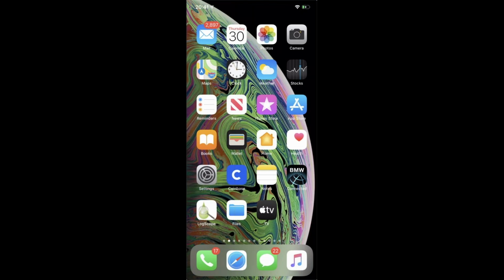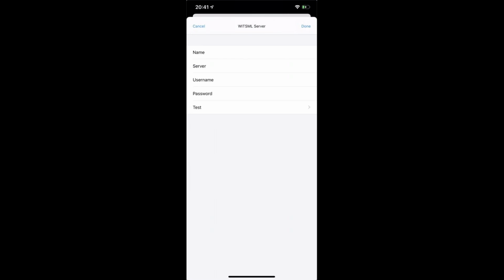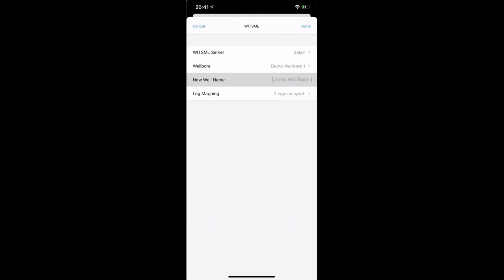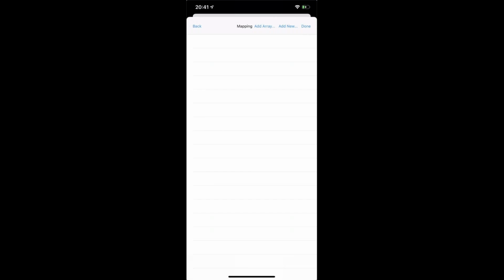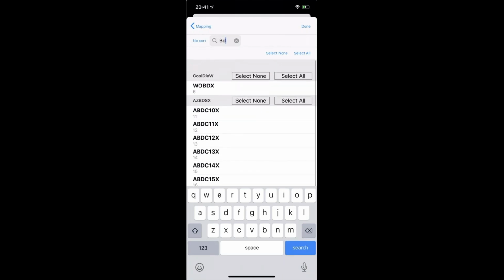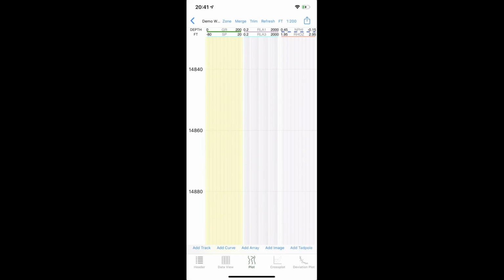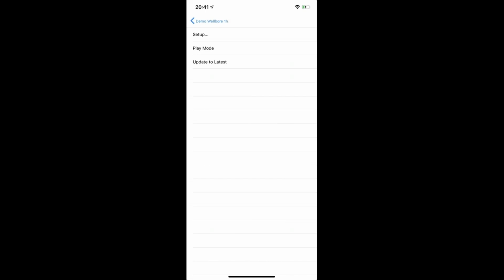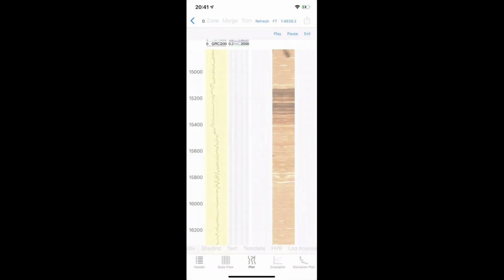LogScope Witsml Webinar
This video is about LogScope Witsml Webinar